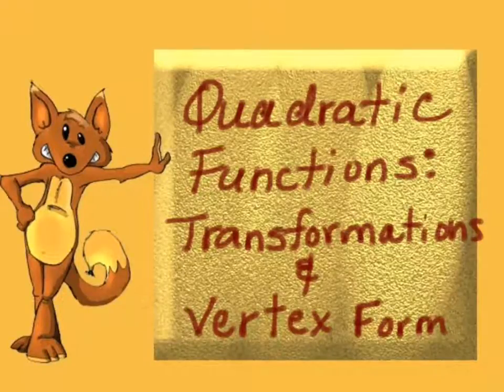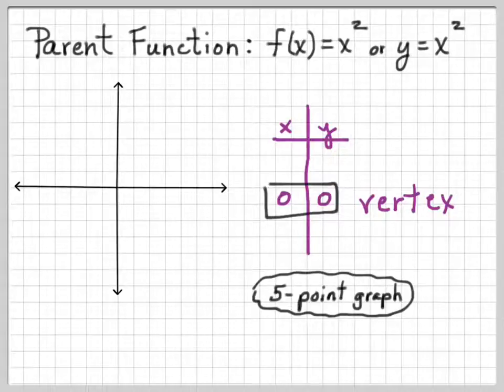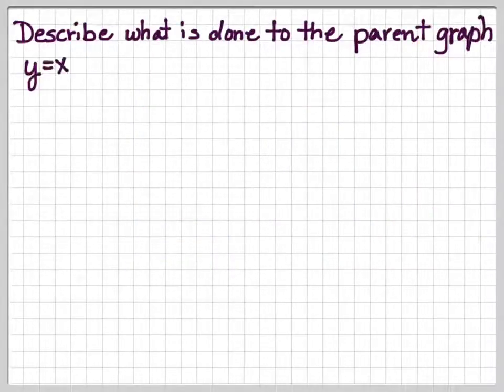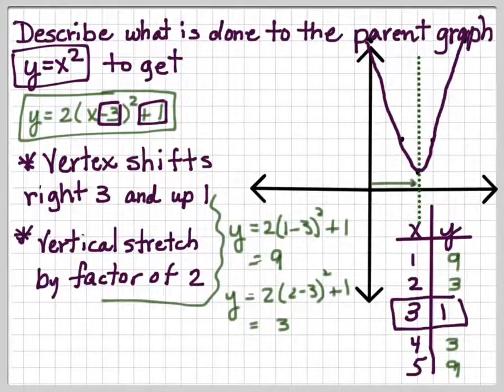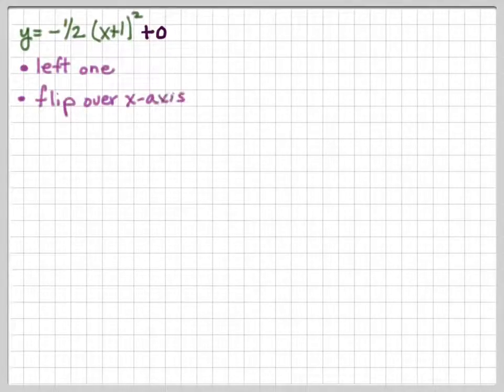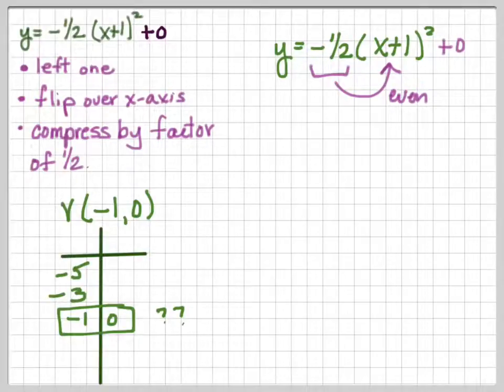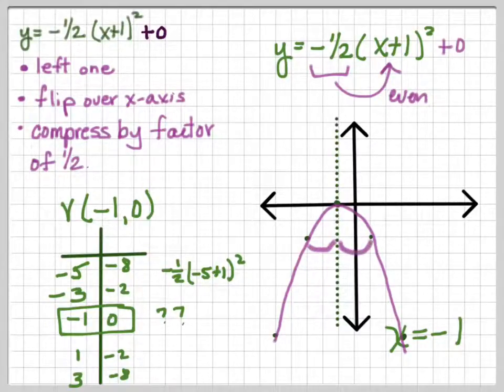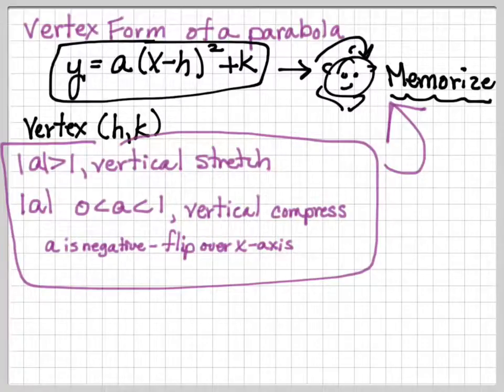Quadratic Functions Transformations and Vertex Form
his video explains transformations from the parent quadratic function and graphing, vertex, axis of symmetry, five- point graphs.